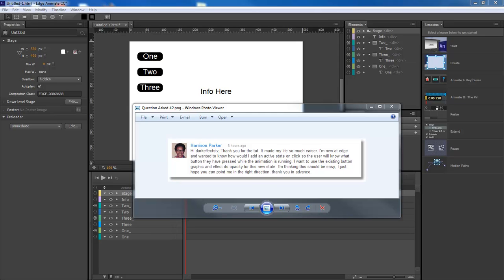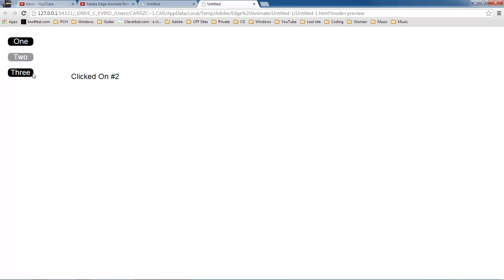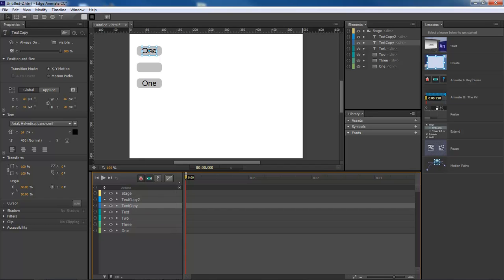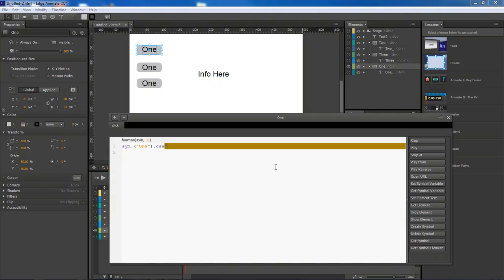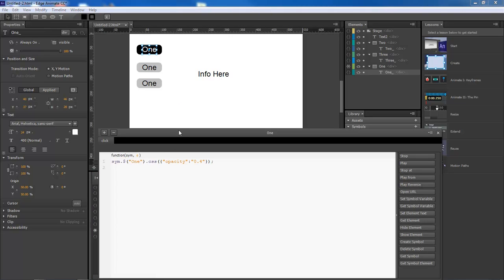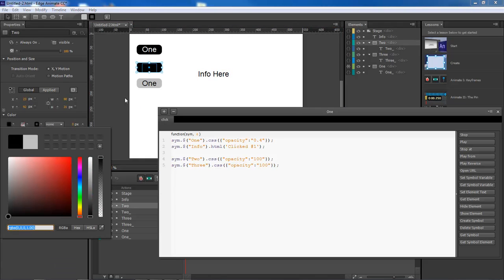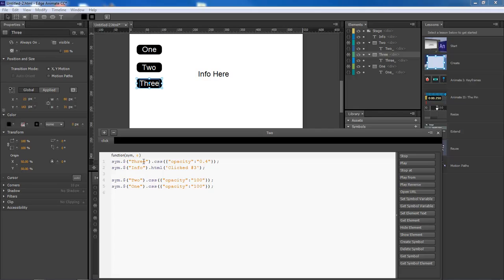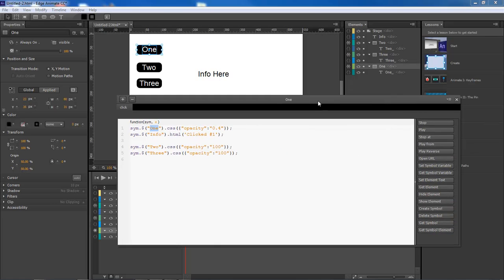Adobe Edge Animate Lesson #37 - Active State On Click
In this lesson, we are going to keep the state of our button, when it is clicked, to let the user know which button they have clicked.

Wayne Barron
Dark Effects Production